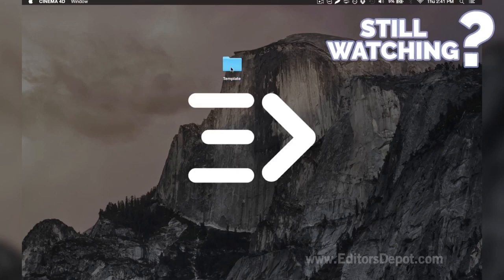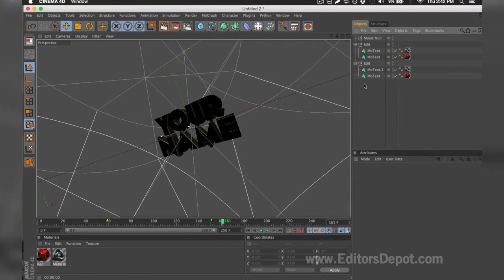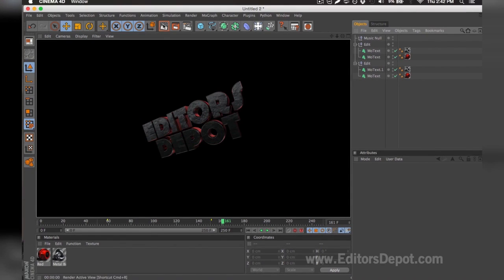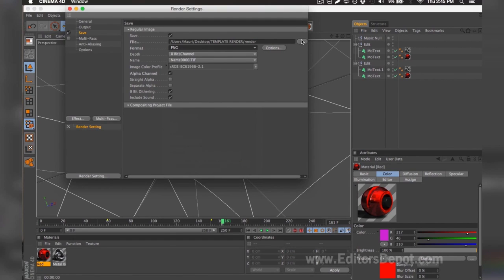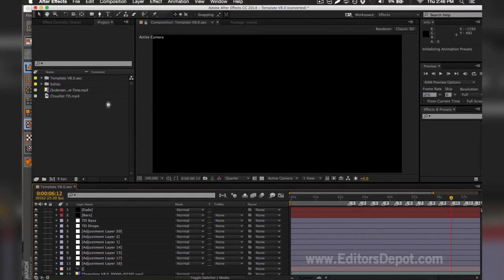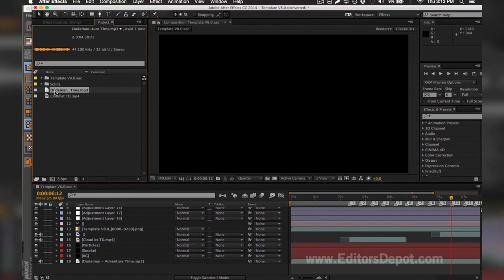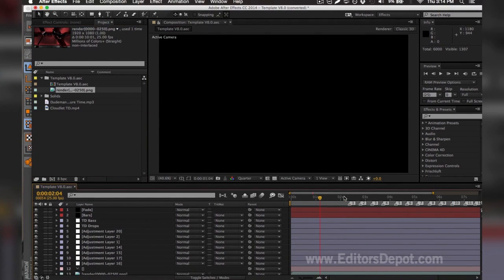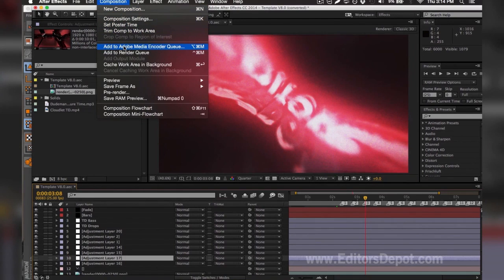FREE Multicolored Shockwave Intro Template | Cinema 4D & After Effects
This template on first inspection looks simple, however the intro hits hard with the shockwave! The shockwave has multicolor elements that change with the beat of the music. This template really is a must! Like this template?